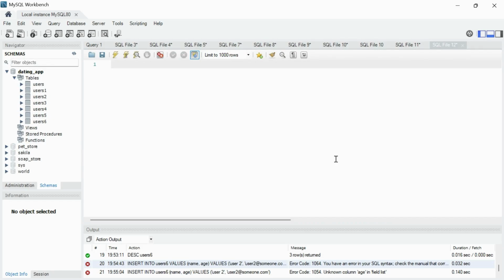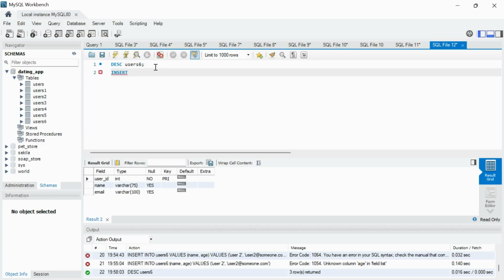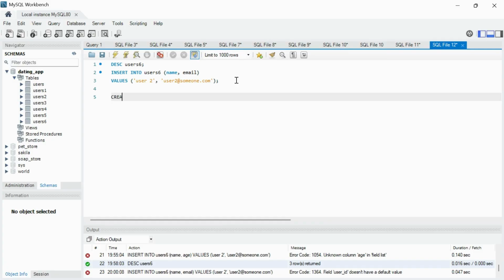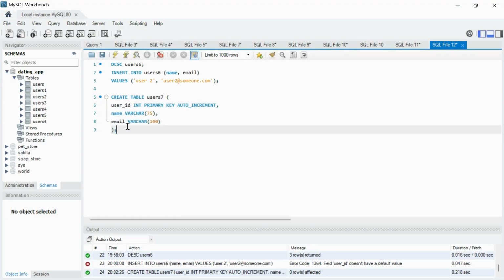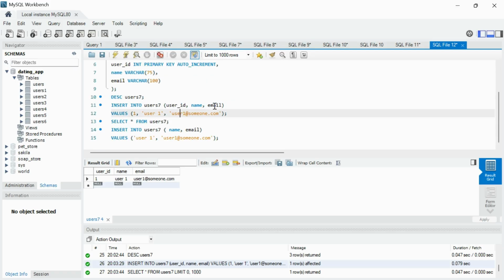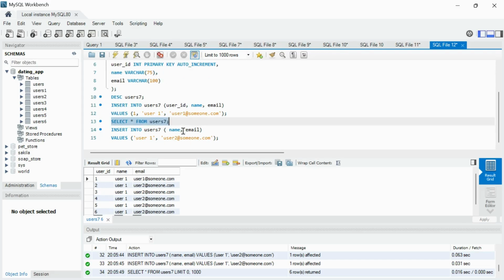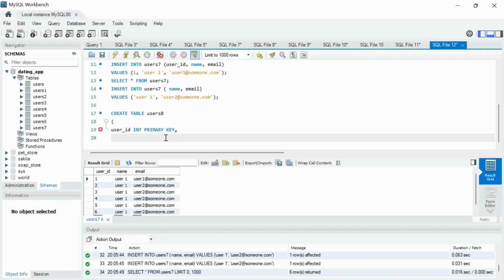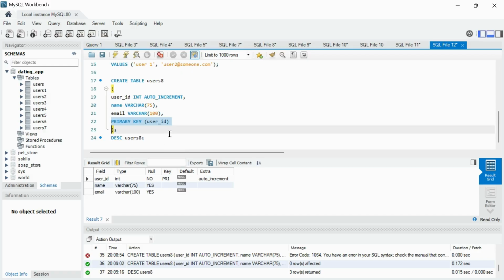AUTO_INCREMENT in MySQL